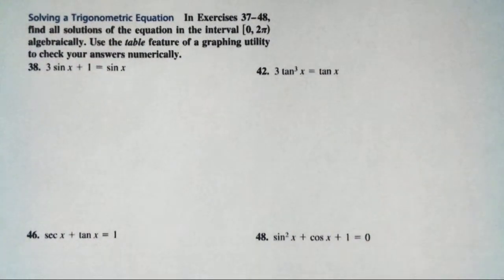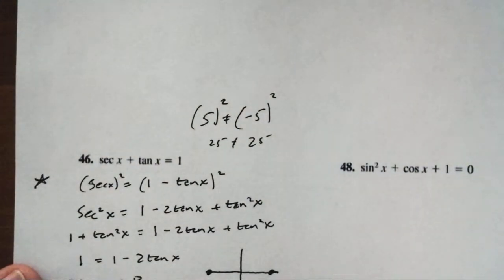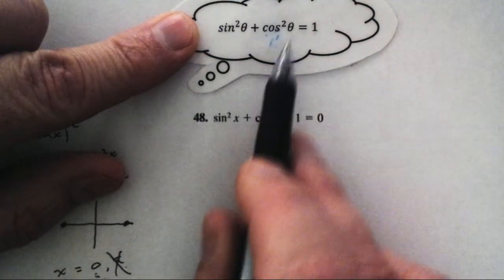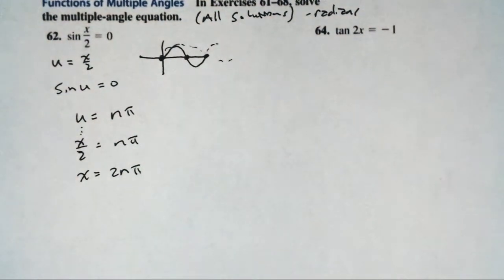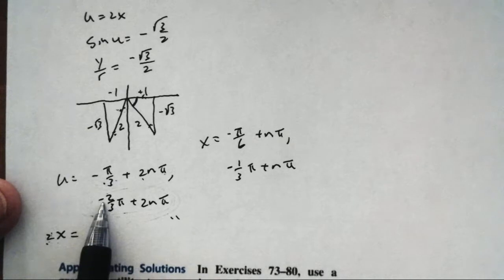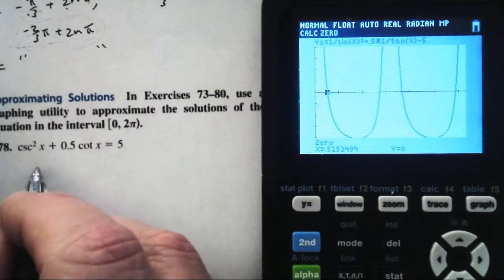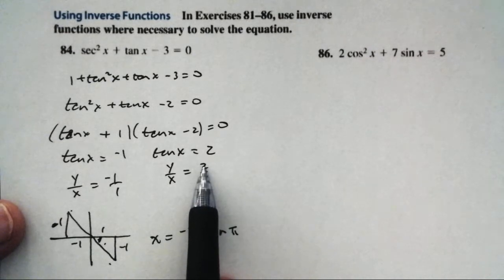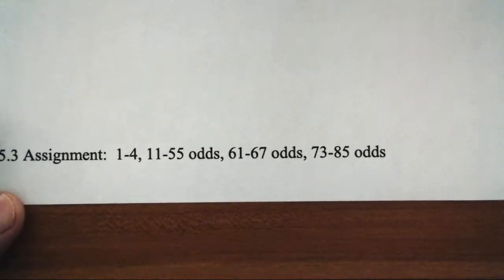5.3 Solving Trigonometric Equations (Part 2)